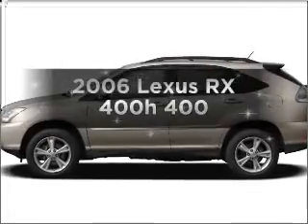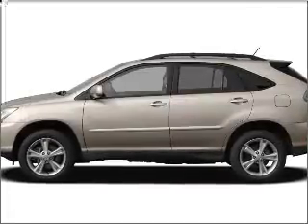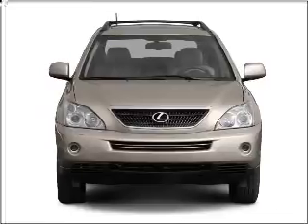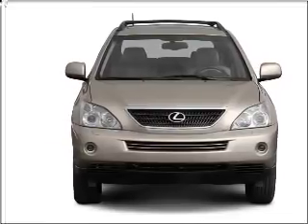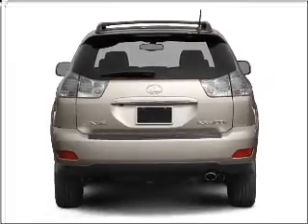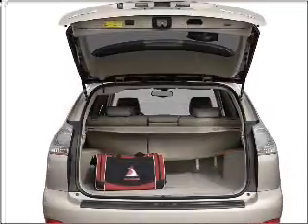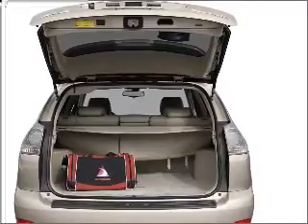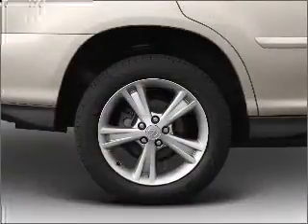2006 Lexus RX 400h - Annapolis MD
Year: 2006
Make: Lexus
Model: RX 400h
Trim: 400
Engine: 3.3 liter 6 cylinder 24 valve
Transmission: Automatic CVT
Color: Black Onyx
Mileage: 63568
Address:
121 Ferguson Rd.